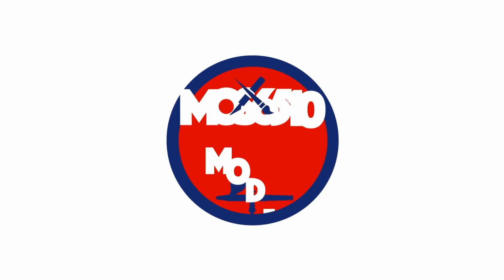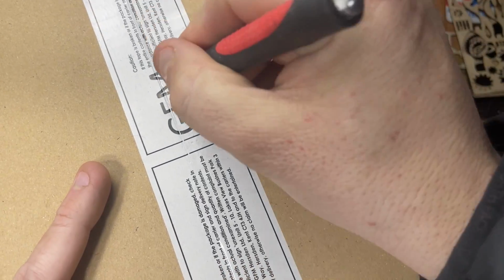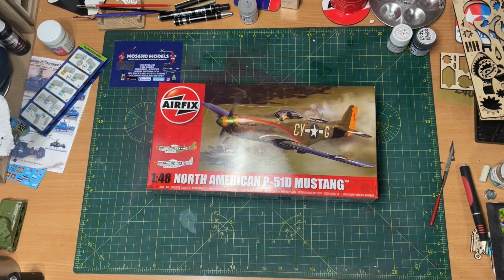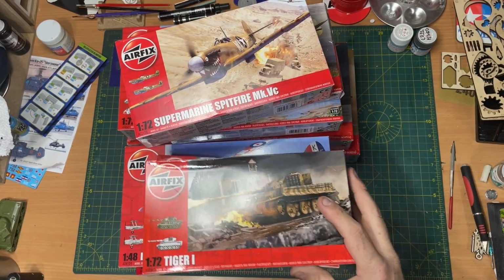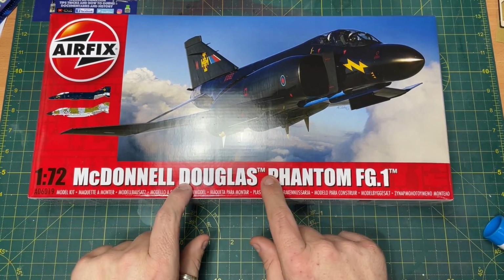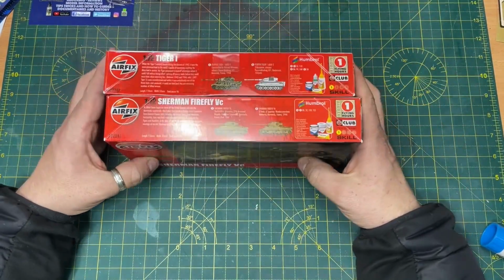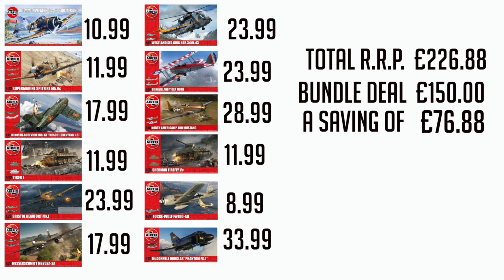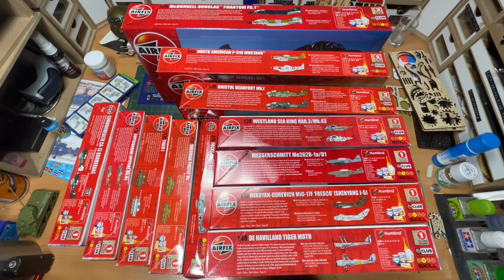Airfix 12 Kits of Christmas Mystery box - I saved Over £90.00 on this Bundle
Are you looking for a fun and Christmas-y way to spend your Money? Then check out the Airfix 12 Kits of Christmas Mystery box!
This box contains 12 different kits, Planes,Tanks and a helicopter in Various scales. You won’t believe how much money you can save by buying a mystery bundle from the airfix website! You get some of the best kits from the airfix Range, and you can save over £90.00 if you are an Airfix Club Member

Tools.